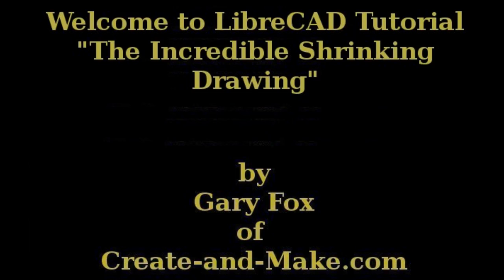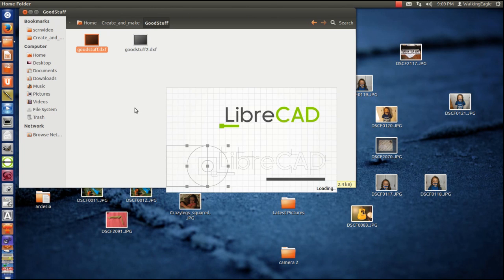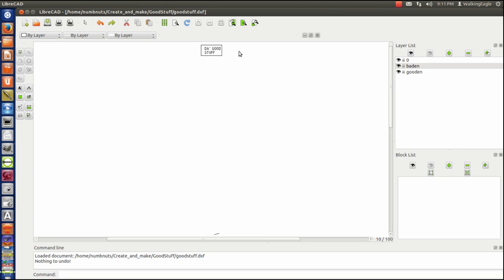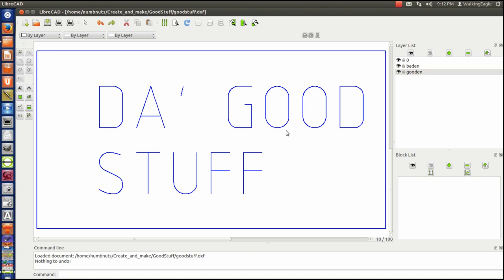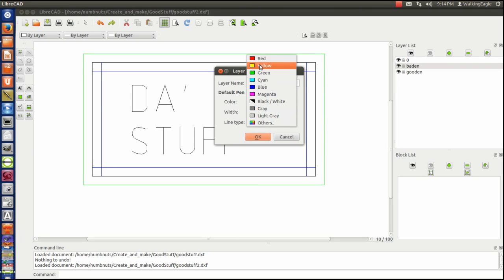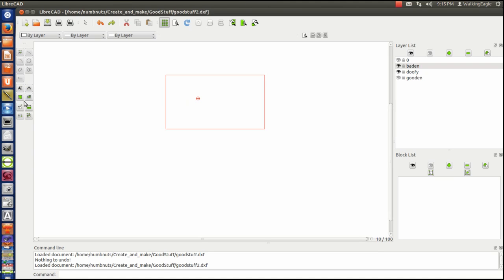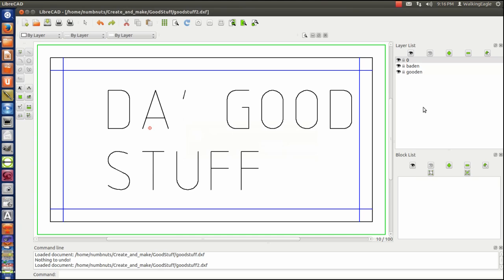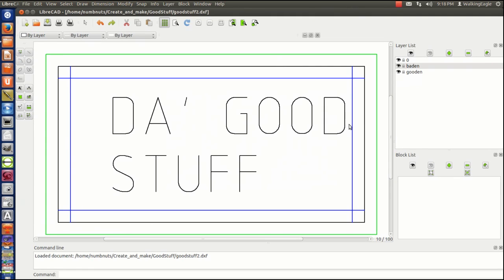A LibreCAD tutorial - The Incredible Shrinking Drawing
A common problem for people new to CAD is somehow "junk" entities manage to get located outside of the drawing area.  This causes an auto zoom to display a very small drawing.
Until you know what is happening, it consumes a lot of your time trying to figure out "Why doesn't this thing work right."  In the video I show how to locate and remove the "junk".